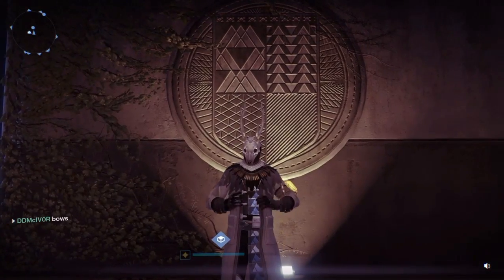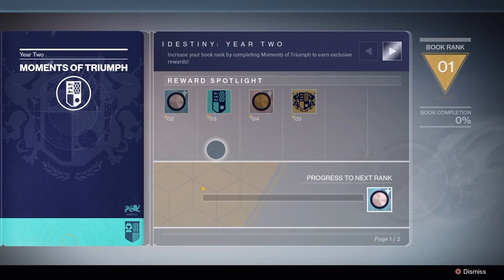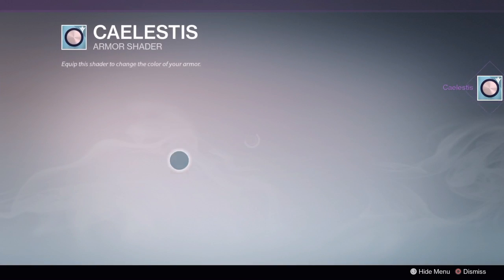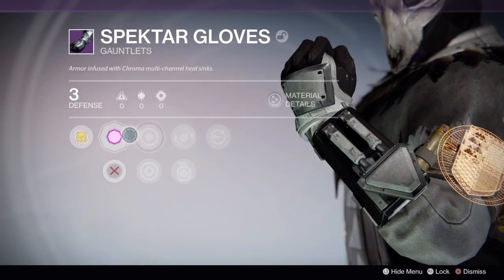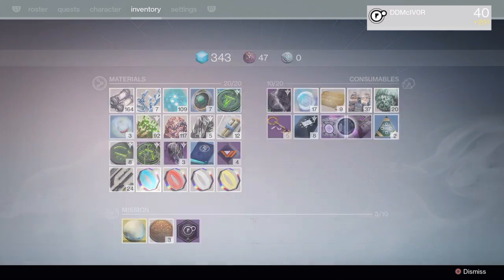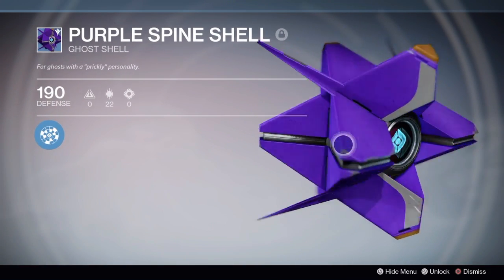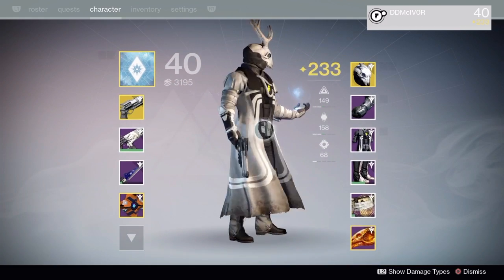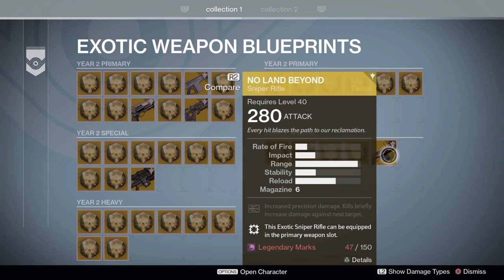Back at it With Destiny!?!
Greetings & Salutations, I am The Grim Hatter & Welcome to a long awaited return of Bungie's Destiny!

it has been a long time since i picked up ye olde Destiny, it has almost been a year since i still had the candies & Masks in my inventory!